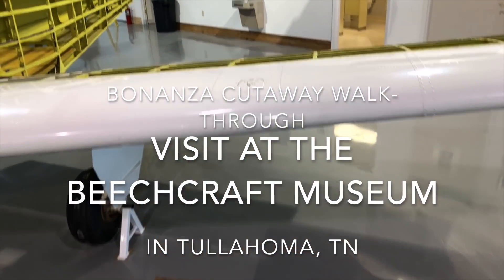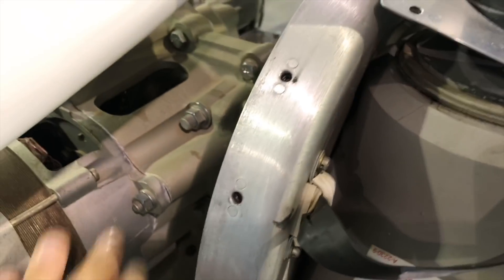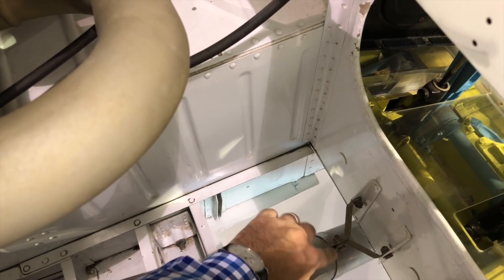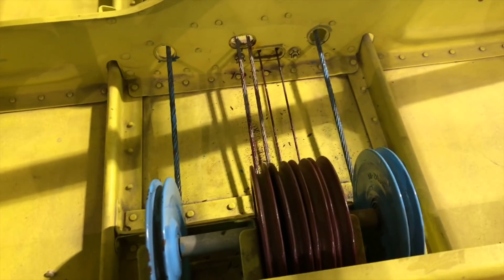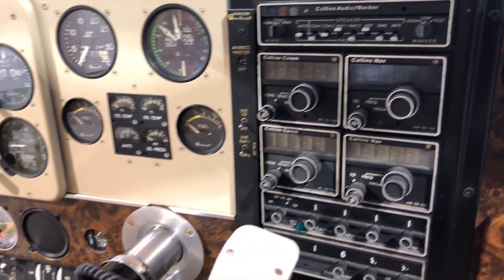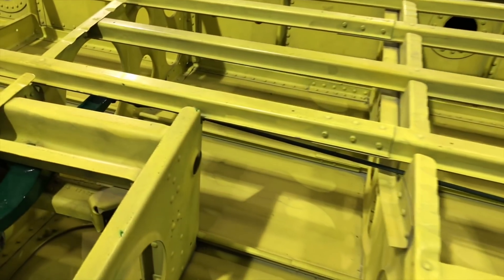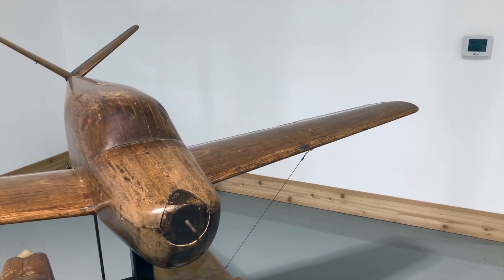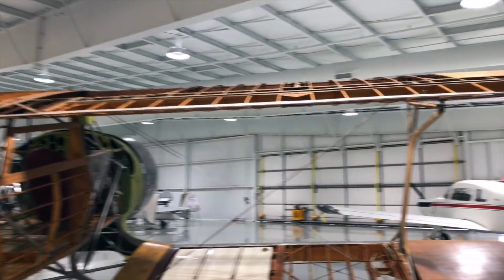Bonanza cutaway walk-through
V35B cut-away walkthrough at the Beechcraft Heritage Museum in Tullahoma, TN